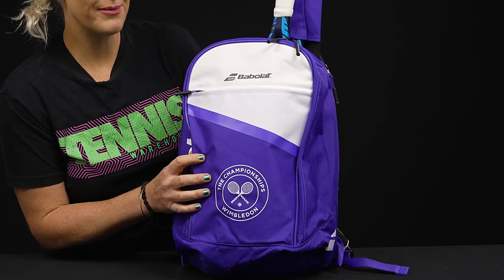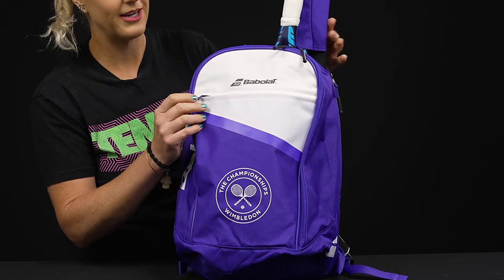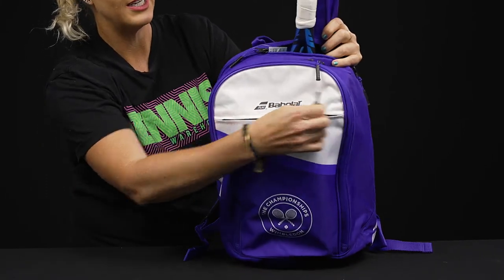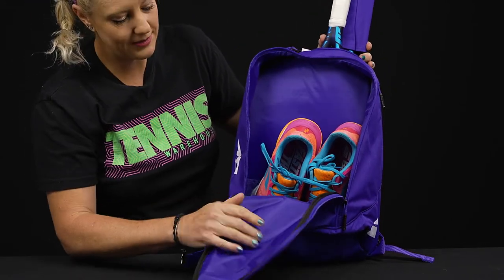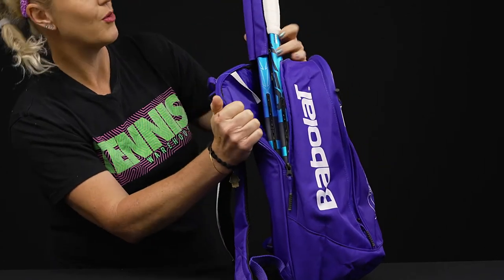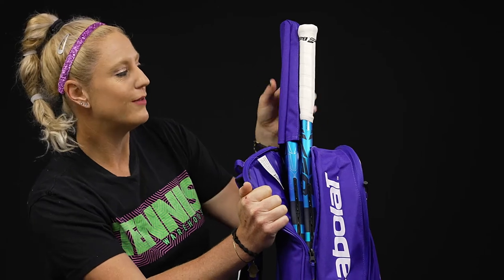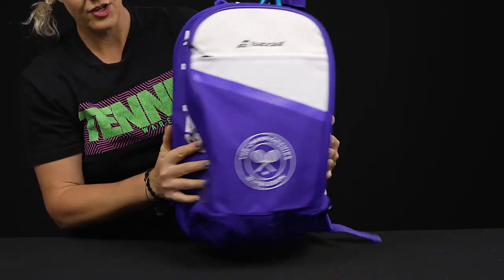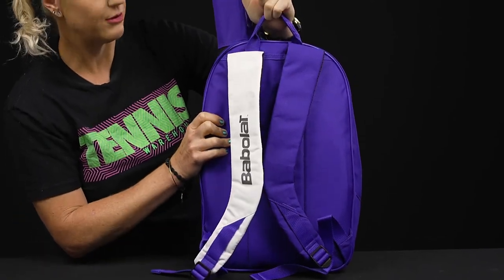Take a closer look at the Babolat Wimbledon Classic Tennis Backpack